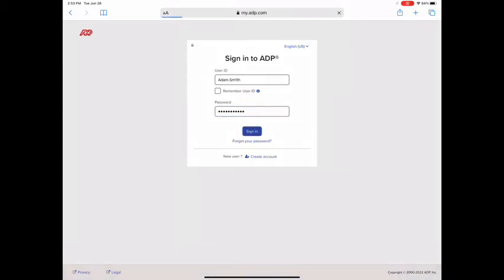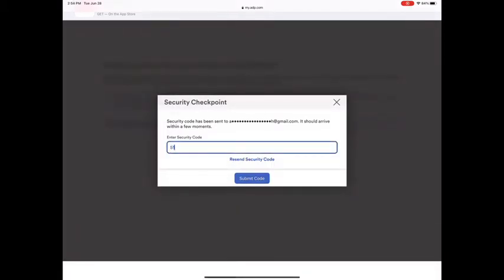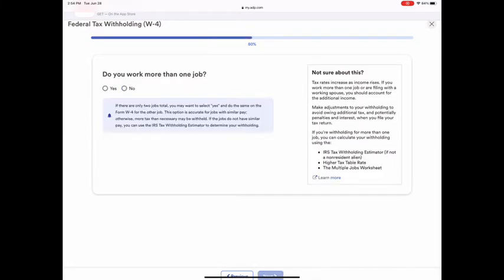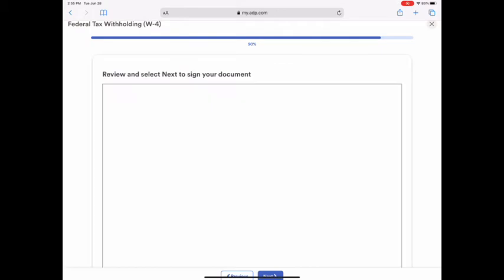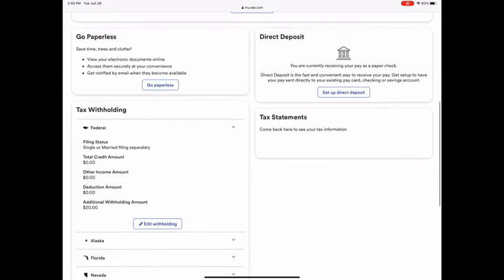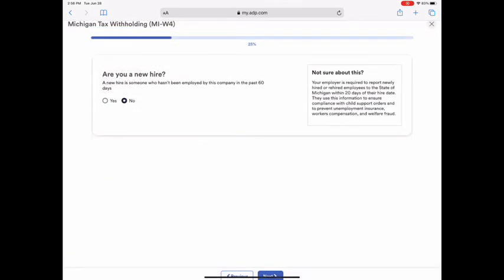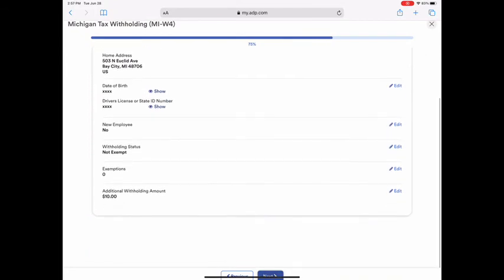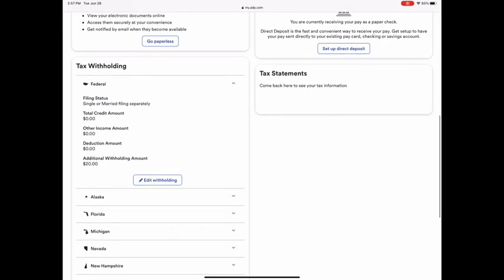Updating Withholding in ADP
This video will walkthrough editing your W-4 on ADP to adjust the amount withheld from each paycheck. Federal and State of Michigan is demonstrated.